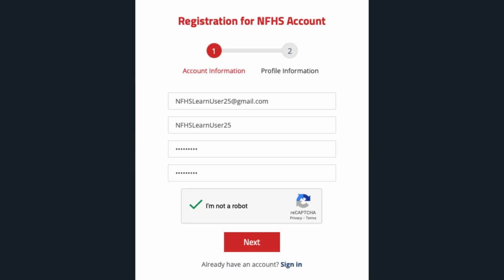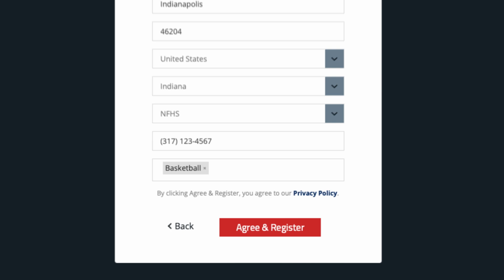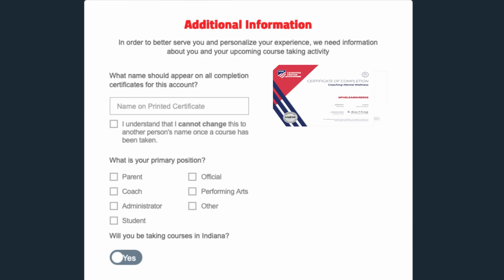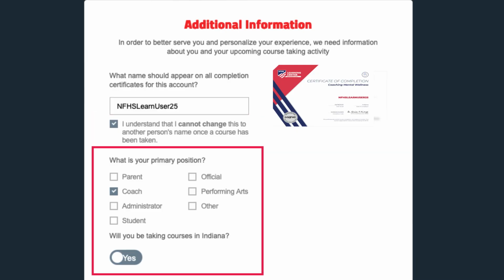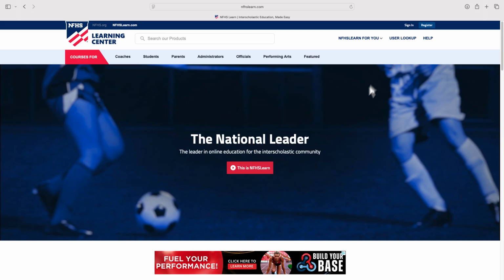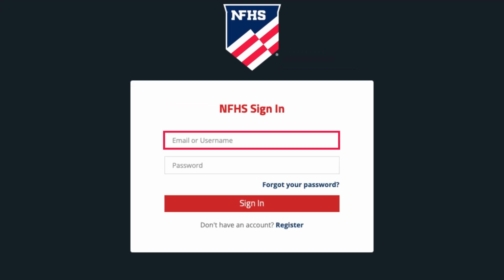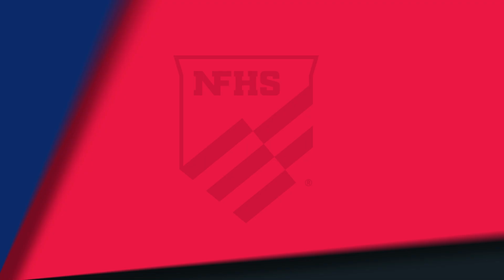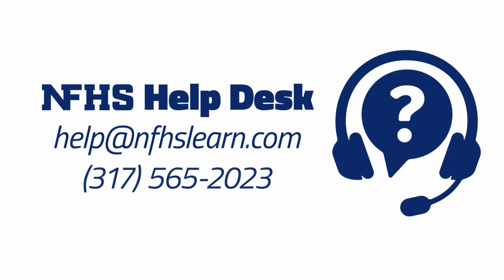NFHSLearn Tutorials - Registering for an Account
This tutorial helps first-time users in registering for an account on the NFHS Learning Center.